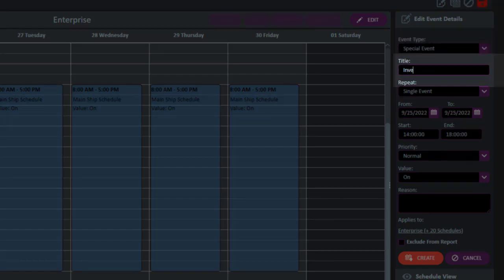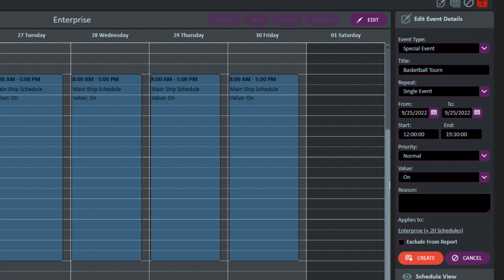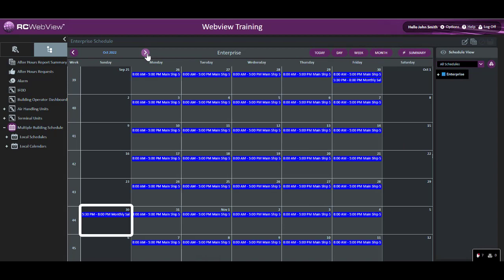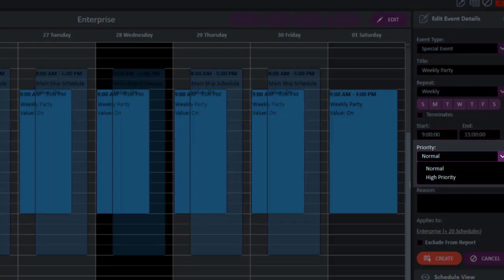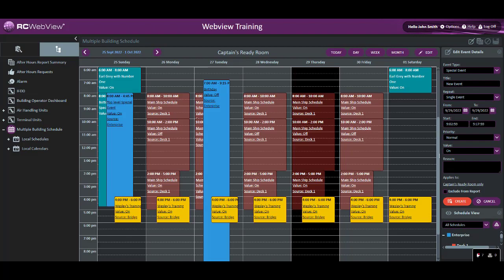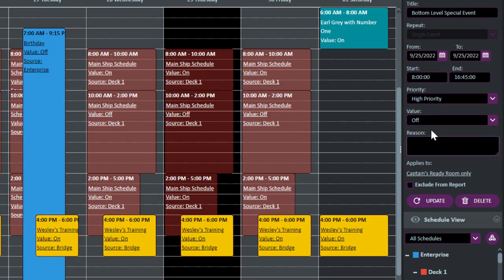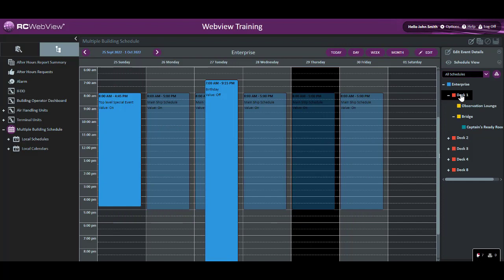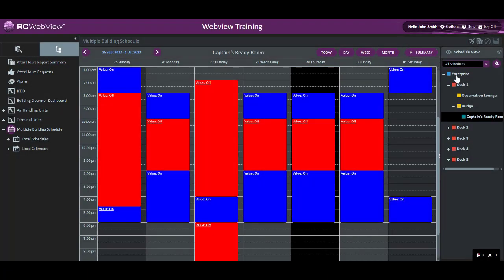RC-Webview 3: Special Events in Enterprise Schedules